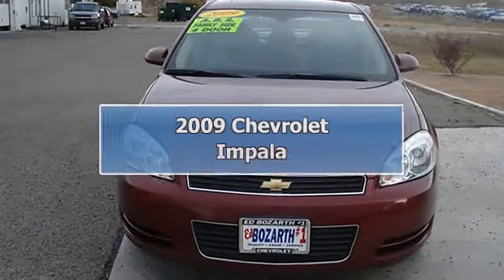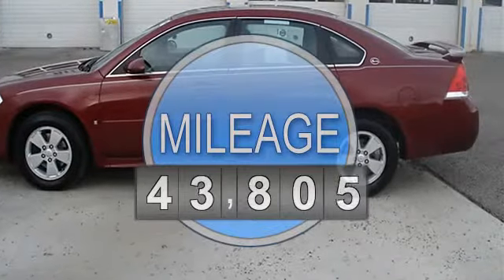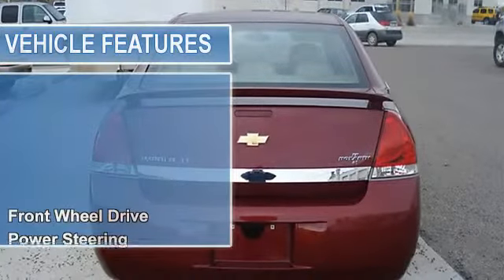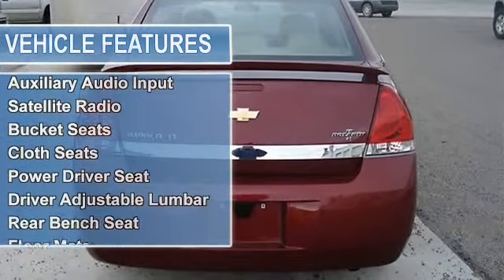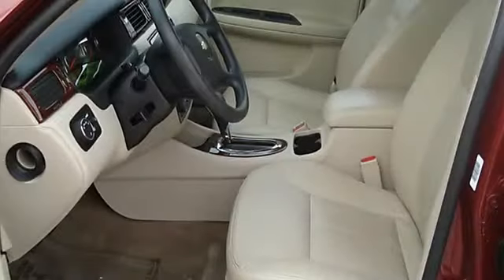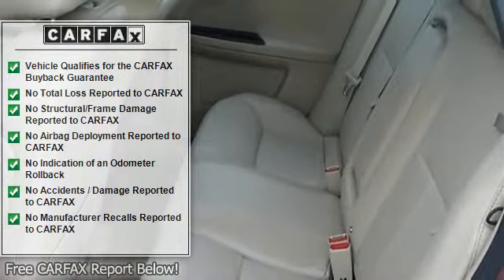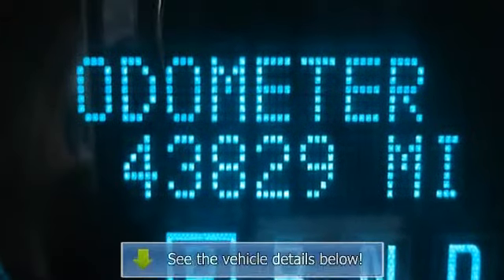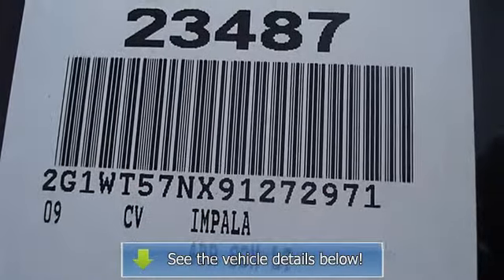2009 Chevrolet Impala - Ed Bozarth Chevrolet Buick Pontiac (Grand Junction)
For Sale: 2009 Chevrolet Impala
VIN: 2G1WT57NX91272971
Engine: Gas V6 3.5L/214
Drivetrain: FWD
Transmission: Automatic
Mileage: 43,805

Features:
2009 Chevrolet Impala four doors Car. This vehicle features the following equipment: Automatic, Gas V6 3.5L/214, FWDFront Wheel Drive, Power Steering, Anti-lock Brake System, 4-Wheel Disc Brakes, Traction Control, Aluminum Wheels, Tires - Front All-Season, Tires - Rear All-Season, Temporary Spare Tire, Automatic Headlights, Power Mirror(s), Intermittent Wipers, A M/FM Stereo, MP3 Player, Auxiliary Audio Input, Satellite Radio, Bucket Seats, Cloth Seats, Power Driver Seat, Driver Adjustable Lumbar, Rear Bench Seat, Floor Mats, Adjustable Steering Wheel, Power Windows, Power Door Locks, Keyless Entry, Remote Engine Start, Cruise Control, Remote Trunk Release, Engine Immobilizer, Multi-Zone A/C, Rear Defrost, Woodgrain Interior Trim, Driver Vanity Mirror, Passenger Vanity Mirror, Driver Illuminated Vanity Mirror, Passenger Illuminated Visor Mirror, Rear Reading Lamps, Daytime Running Lights, Rear Head Air Bag, Passenger Air Bag Sensor, Telematics, Child Safety Locks, Emergency Trunk Release, Tire Pressure Monitor, Wheels  16" (40.6 cm) 5-spoke  styled cast aluminum, Tires  P225/60R16 all-season  blackwall, Tire  compact spare, Moldings  body-color rocker, Headlamps  halogen composite with automatic exterior lamp control, Glass  Solar-Ray light-tinted, Mirrors  outside power-adjustable  body-color, Wipers  front intermittent, Audio system  A M/FM stereo with CD and MP3 playback seek-and-scan  digital clock  auto-tone control  Radio Data System (RDS)  automatic volume  TheftLock and auxiliary input jack, Audio system feature  6-speaker system, XM Radio. XM Radio includes 3 trial months of service. XM turns your world on with commercial-free music channels from Rock to Jazz  Country to Classical  Latin Pop to Hip Hop  and virtually everything in between  all in amazing digital sound. Turn on your favorite Sports with every Major League Baseball game from Opening Day until the World Series  NHL Hockey  the PGA TOUR and college football and basketball. Plus XM brings you the biggest names in news and talk  outrageous comedy  award-winning family programming -- wherever you go from coast to coast. Exclusive live concerts  Oprah and Friends  Radio Disney  and so much more. Find what turns you on (Available only in the 48 contiguous United States. Required $12.95 monthly subscription sold separately after 3 trial months. Visit gm.xmradio.com for more details.), Antenna  integral rear, Seats  front bucket  40/40 (with leather-appointed seating includes (KA1) heated driver and front passenger seats and (AG2) 6-way power front passenger seat adjuster) (With leather-appointed seating included and only available with (PCK) Luxury Edition Package for Retail order types. Included with (PCK) Luxury Edition Package for Fleet or Government order types. Available to order separately for Fleet and Government order types and requires (AM9) flip-and-fold-flat rear seat.), Seat trim  cloth, Seat adjuster  driver 6-way power, Seat adjuster  driver manual lumbar control, Seat  rear fixed bench, Floor mats  carpeted front and rear, Shifter  floor console, Steering column  Tilt-Wheel, Steering wheel  urethane, Instrumentation  analog Deluxe  4-gauge cluster with speedometer  tachometer  coolant temperature  fuel  trip odometer  Driver Information Center  outside temperature and compass, Oil life monitoring system, Windows  power with driver Express-Down and passenger lockout, Door locks  power programmable with lockout protection and enhanced safety, Remote vehicle starter system includes Remote Keyless Entry, Cruise control  electronic with set and resume speed, Trunk release  remote, Theft-deterrent system  vehicle  PASSlock, Air conditioning  dual-zone manual climate control with individual climate settings for driver and right-front passenger and air filtration system, Defogger  rear-window electric, Applique  woodgrain on instrument panel and door, Mirror  inside rearview manual day/night, Visors  driver and front passenger illuminated vanity mirrors  covered, Assist handles  front passenger and rear outboard, Lighting  interior with center-mounted dome and rear reading lights, Cargo net  trunk, Engine  3.5L V6 SFI (E85) includes (E85) FlexFuel (gas ethanol) capability  uses gasoline or E85 fuel (211 hp [157.3 kW] @ 5800 rpm  214 lb-ft of torque [288.9 N-m] @ 4000 rpm) (Included and only available with (FE9) Federal emissions requirements. Available with (NE1) Maine  Massachusetts  New York or Vermont state emissions requirements. Only Fleet order type FNR  FBC  FGO and FEF may order with (YF5) California state emissions require